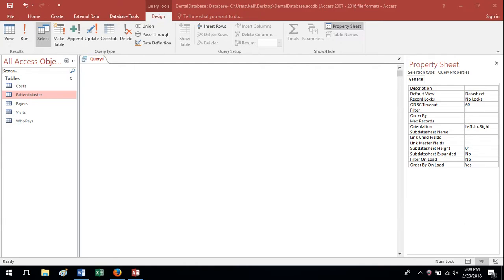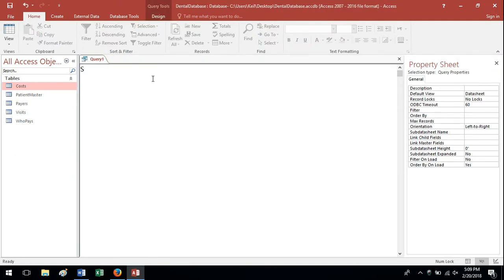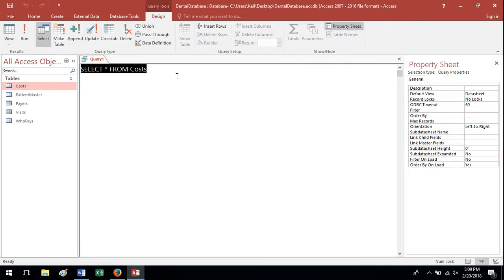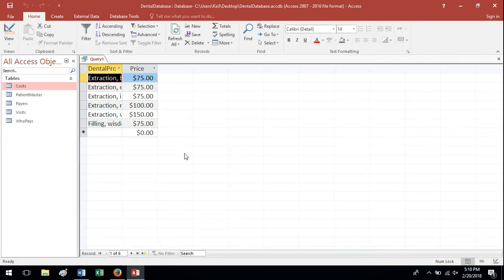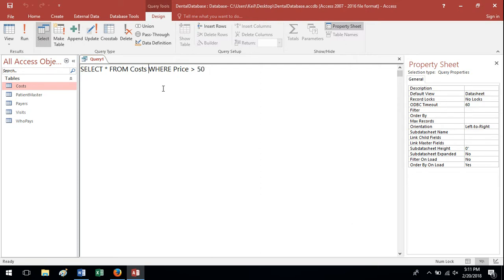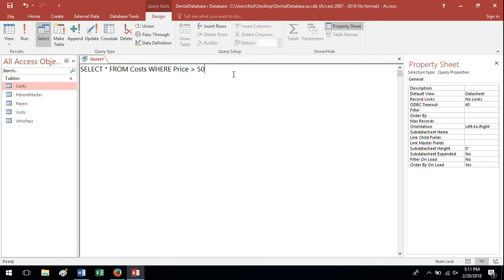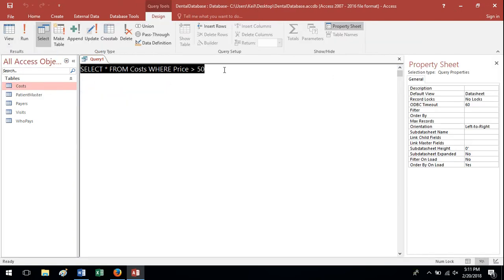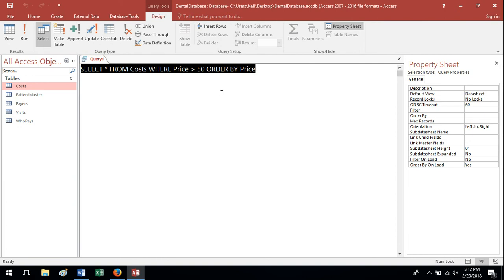Intro to SQL Programming Part 5 - Criteria and Sorting